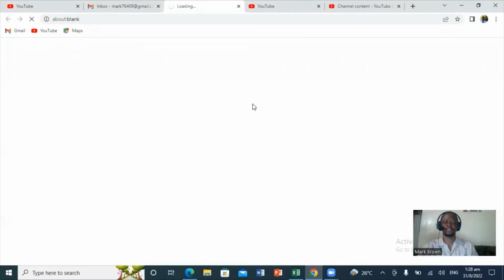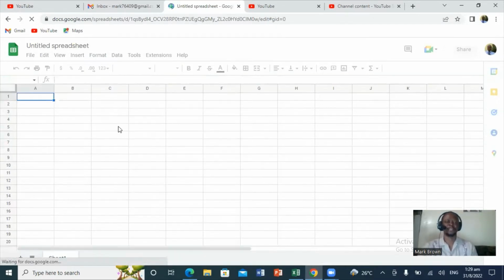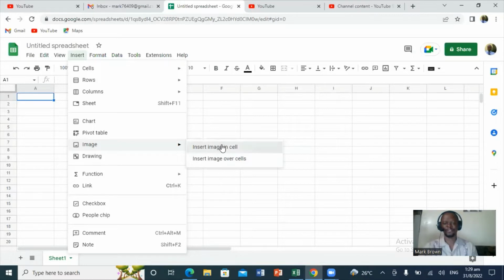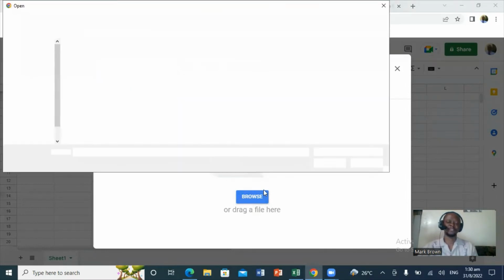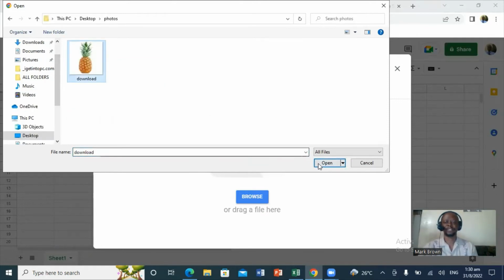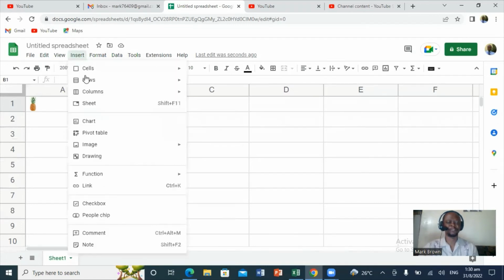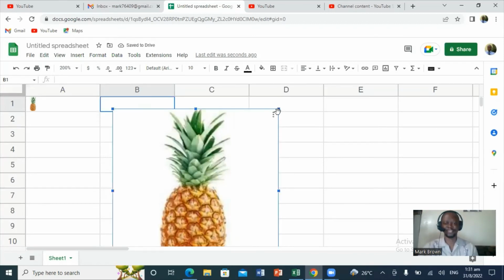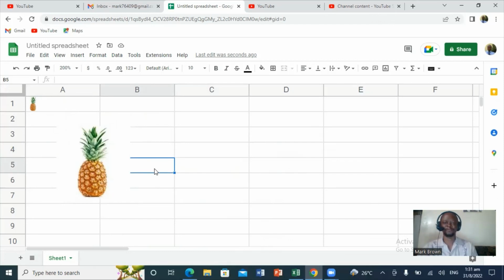INSERTING IMAGE IN GOOGLE SHEET [TRY IT NOW ]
In this video, you will learn how to insert an image in a cell in Google Sheets.